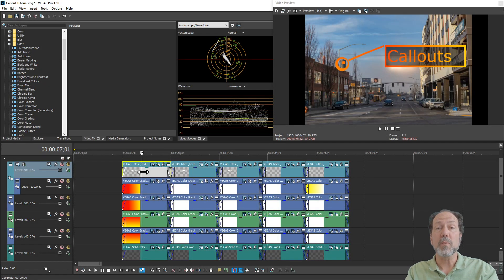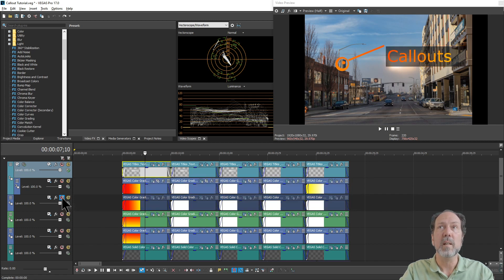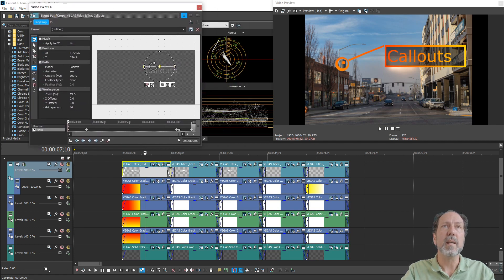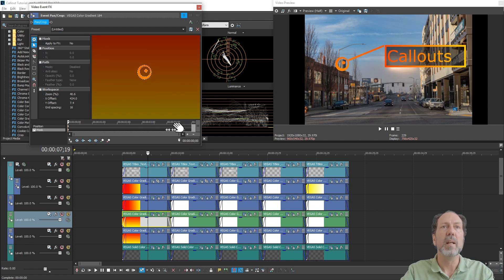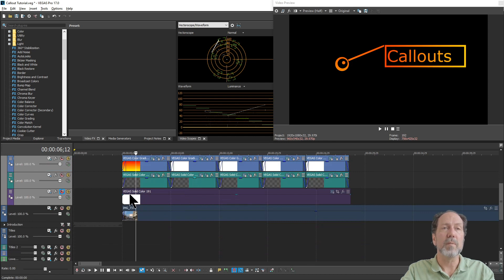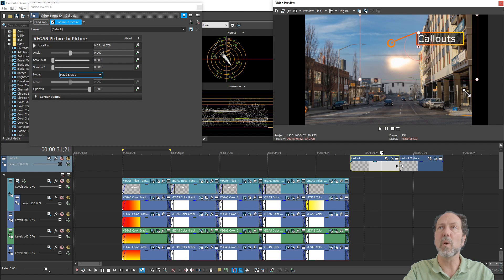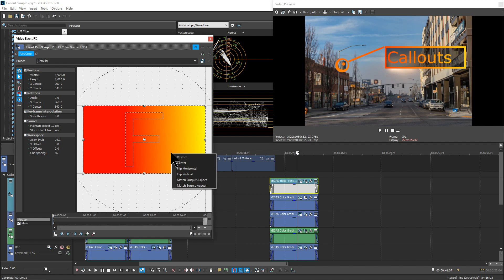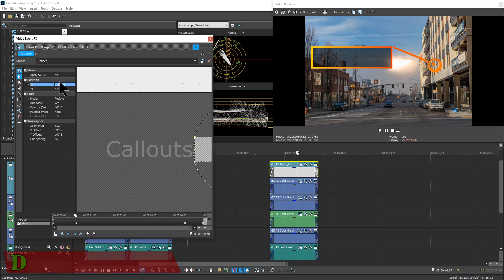Vegas Pro Callout Tutorial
Here's a tutorial on how to create custom callouts for your Vega Pro projects using no additional plugins.  If you're on a small budget or want to learn how to mask events for creative effects, this tutorial is for you.

00:00:00 Let's start from the beginning

00:00:15 Why?
00:01:09 Creating the elements
00:06:11 Create render target links
00:07:28 Flipping a callout

The music used is This is not IDM by True Cuckoo